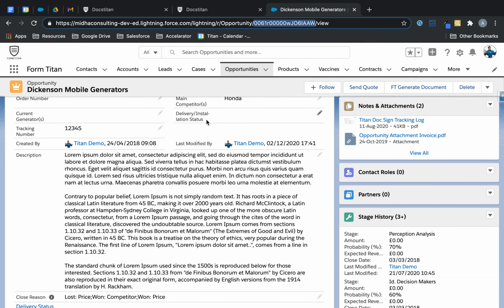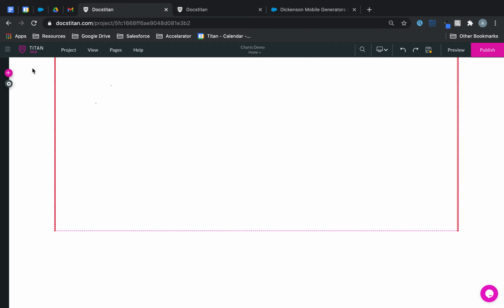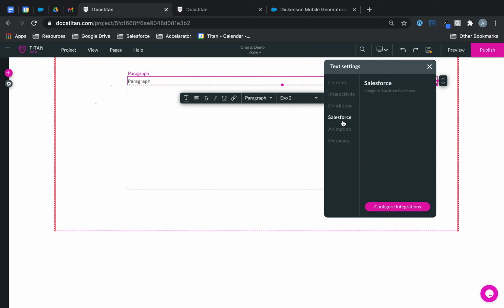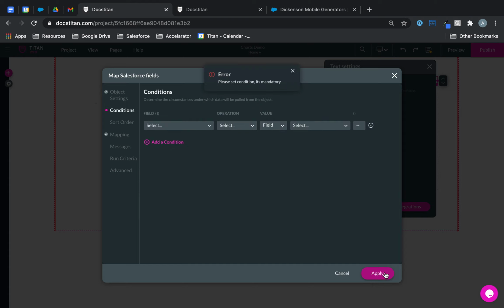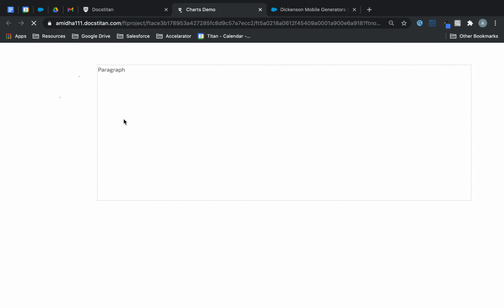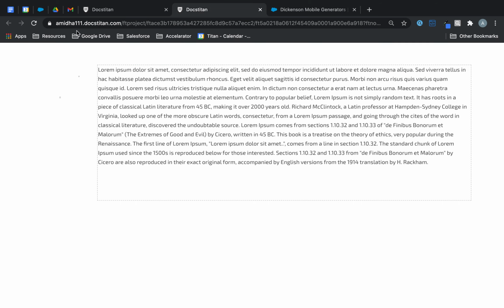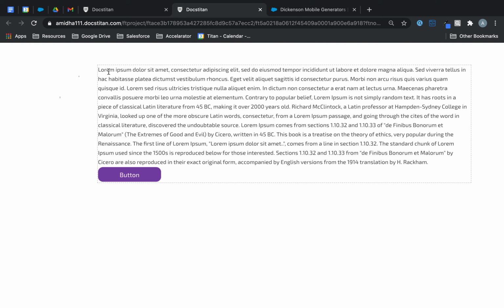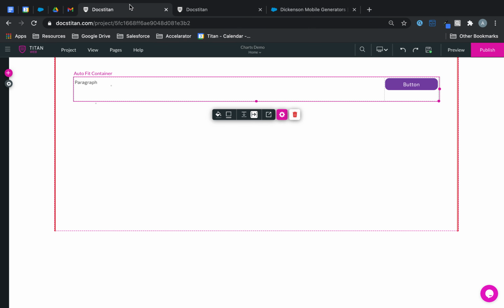Overview on how to use auto fit Container with Salesforce data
We will give you an overview on auto-fit container in Titan Web . So you bring back huge amount of data from Salesforce and dynamically auto-fit on website, portal, or community fully integrated with Salesforce using Titan Web. To find out more head over to go